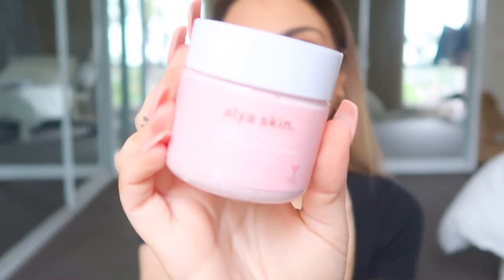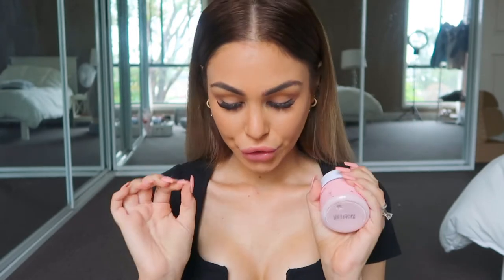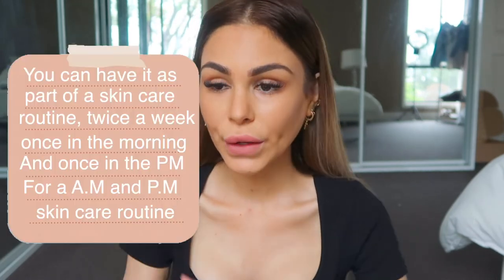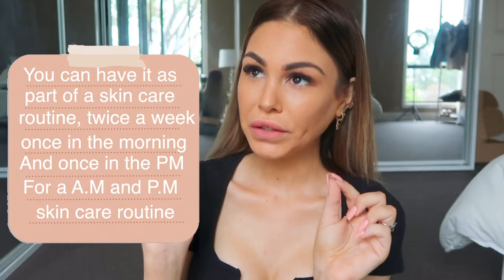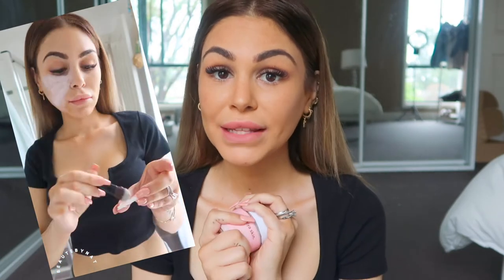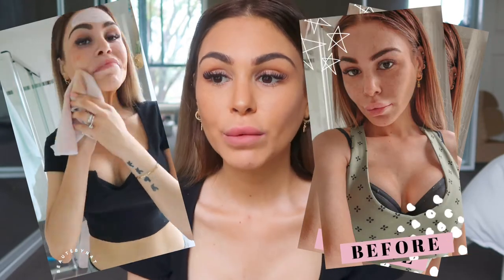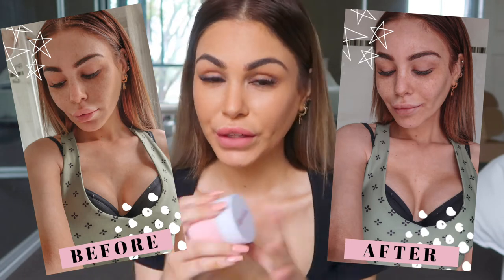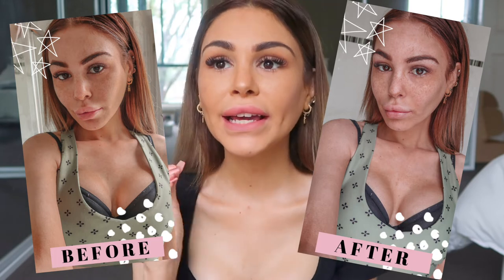ALYA SKIN REVIEW!